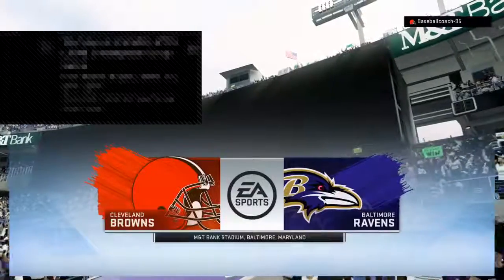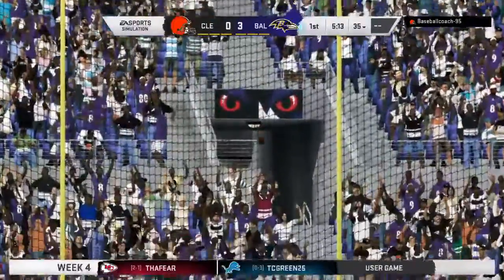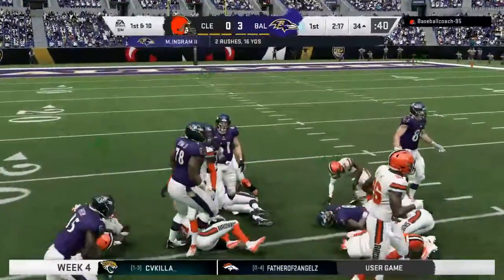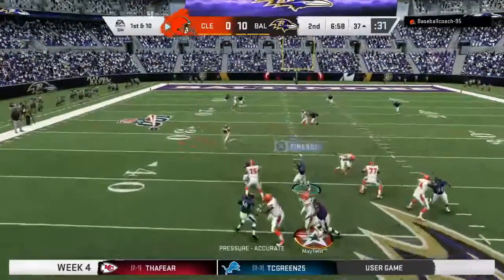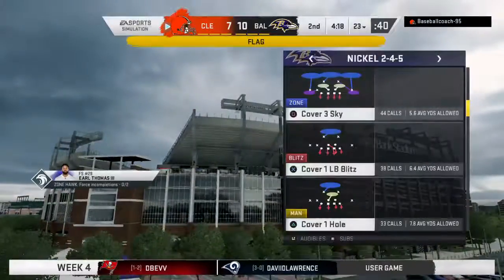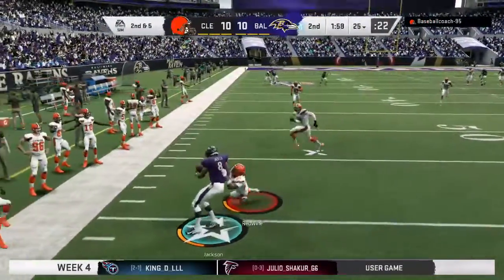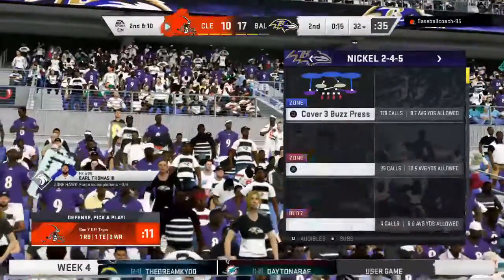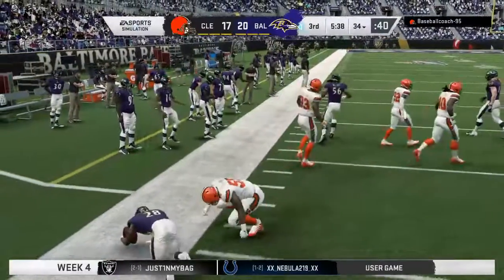CGI Sim Madden League: W 3 vs Browns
Probably losing on Madden or winning on fifa on here